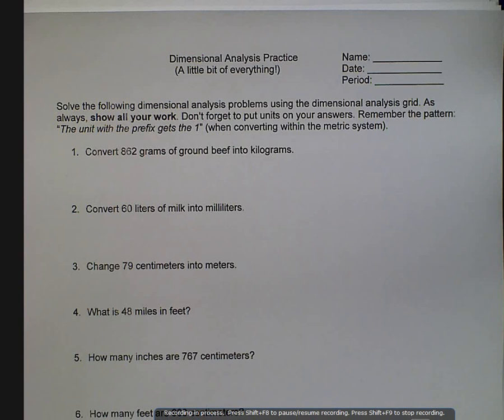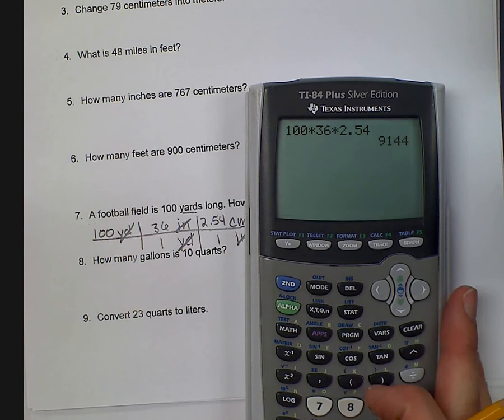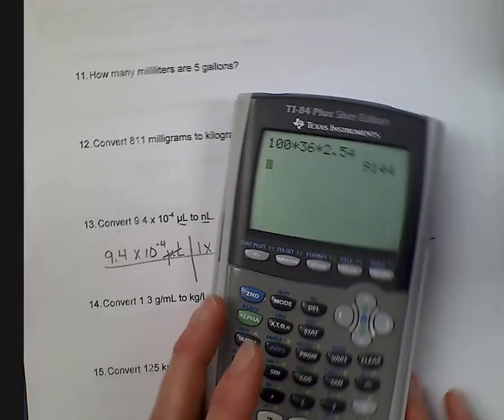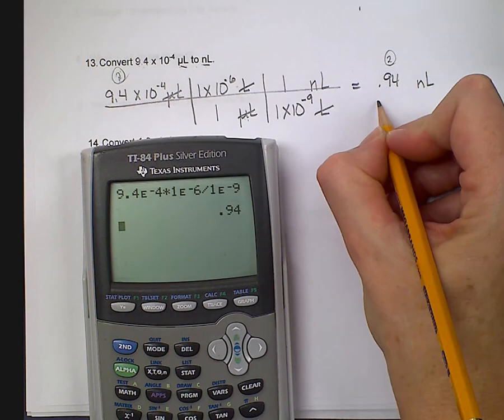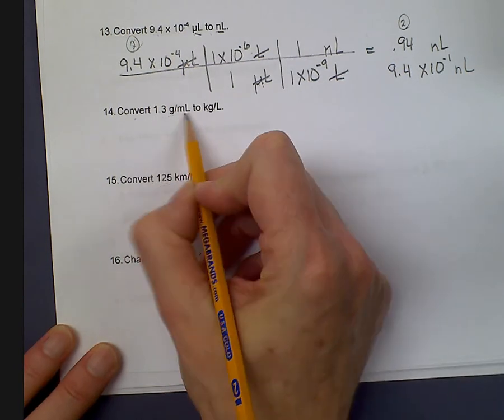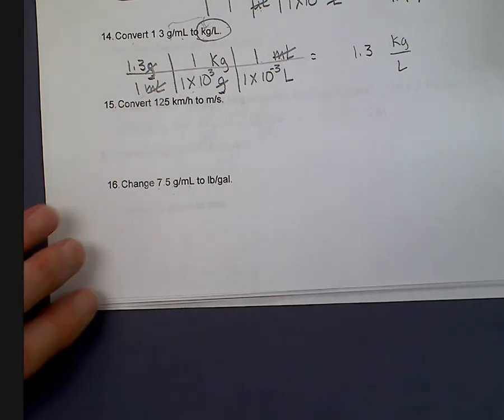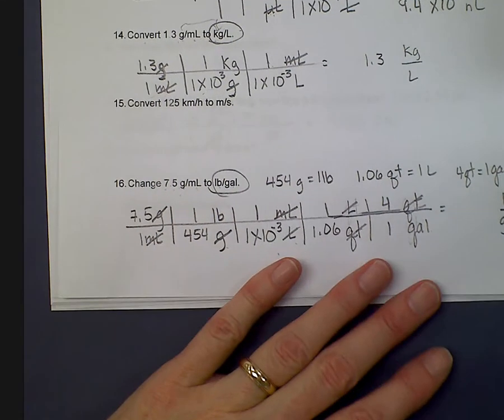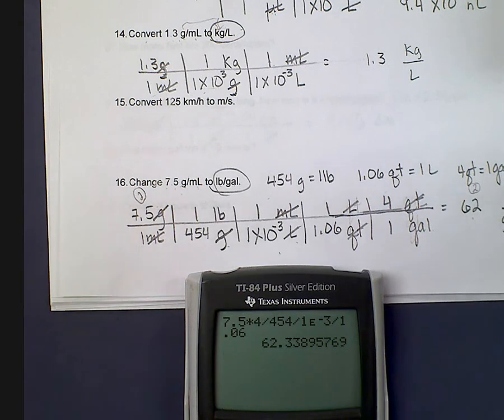DA practice 2